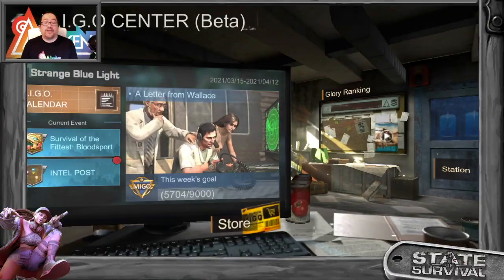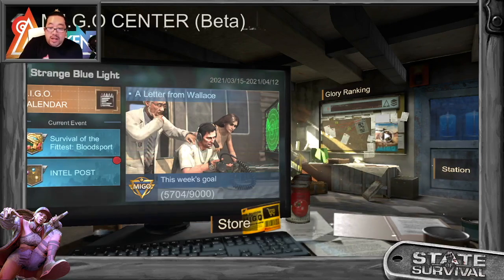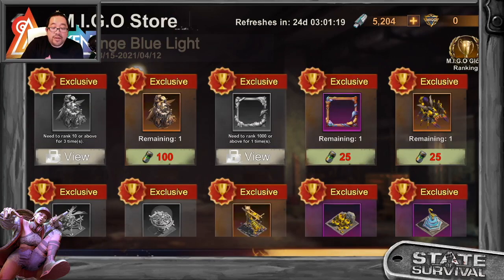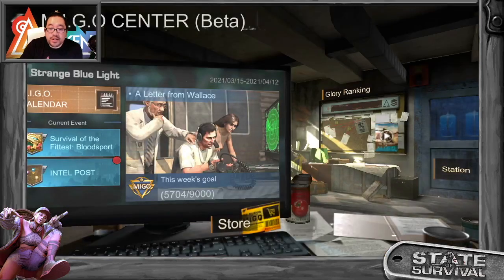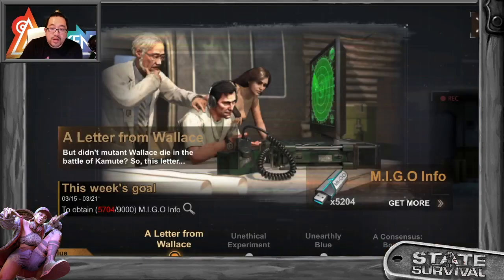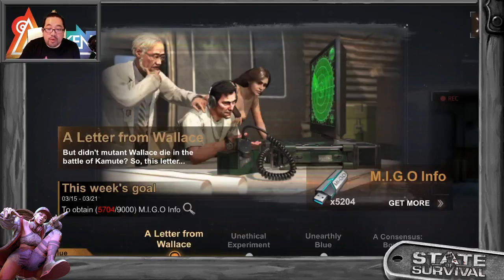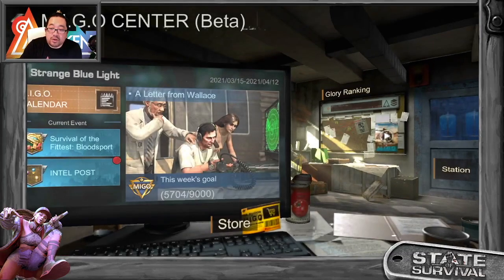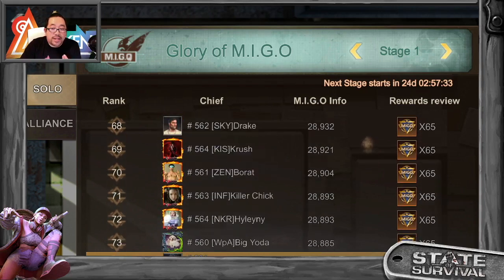State of Survival - How to be successful as F2P in M.I.G.O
Okay this is what every F2P have been waiting for?  Would you like to know more?  Come and watch.